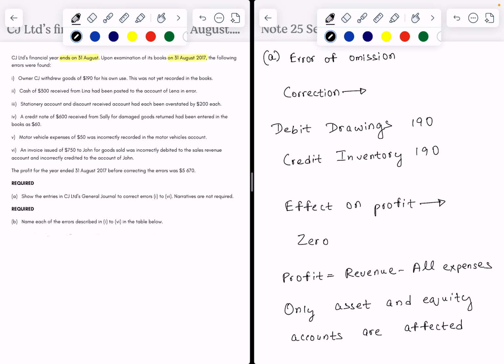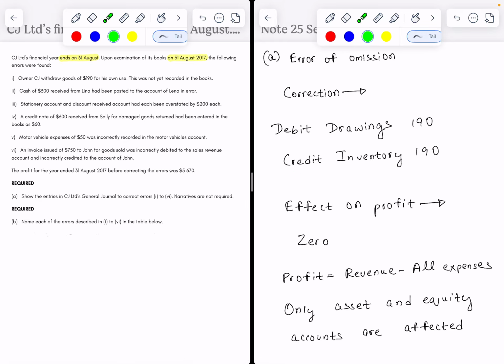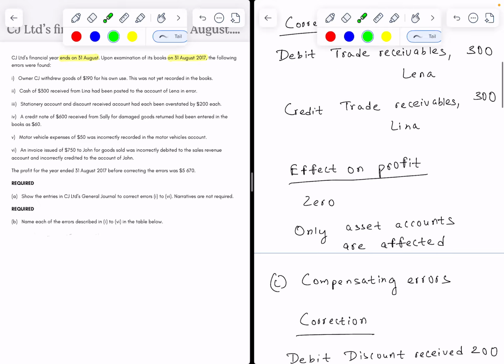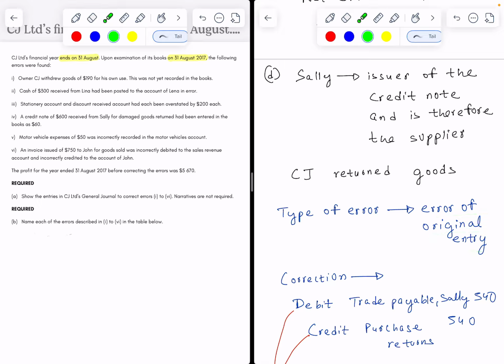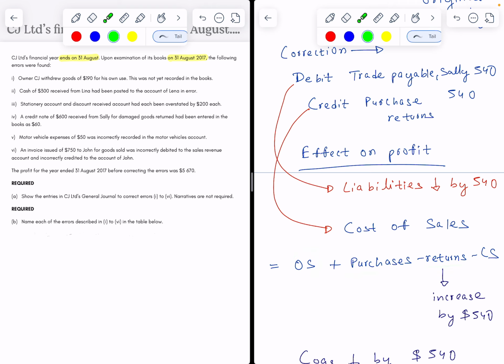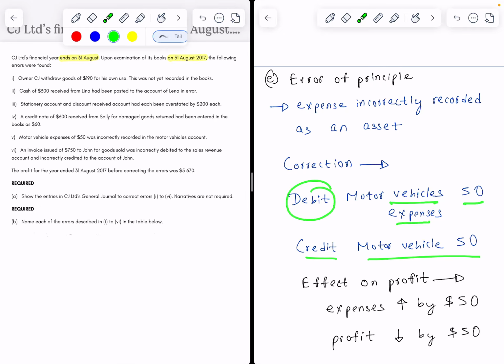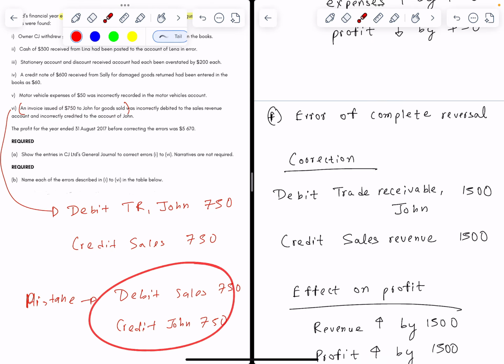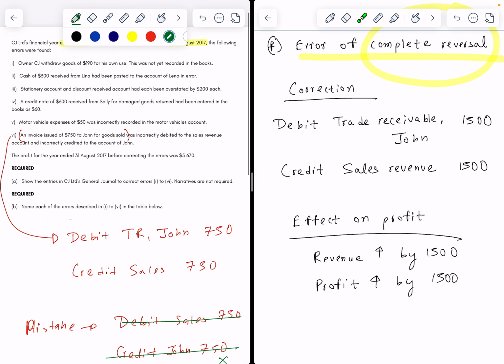POA 7087 Singapore| Correction of errors (Journal entries and Type of errors)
(A parent or guardian consultation is required before enrollment.) This lesson for Singapore POA Online Class shows how to identify the types of errors and prepare relevant journal entries for correction.

This is one of many videos covering the topic "Correction of errors" for Principles of accounting tuition Singapore.